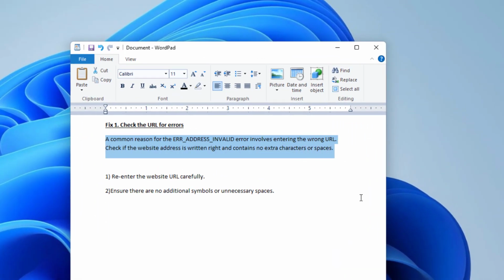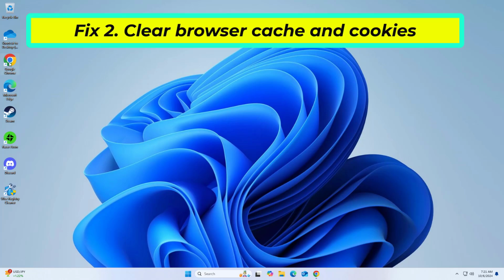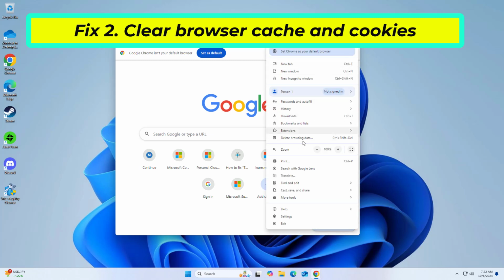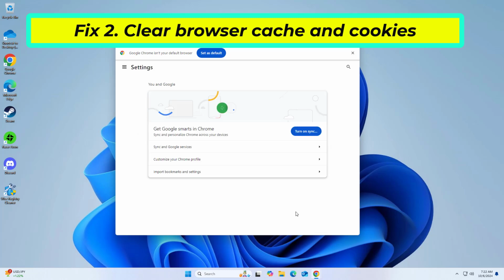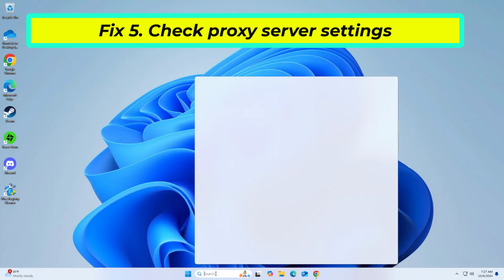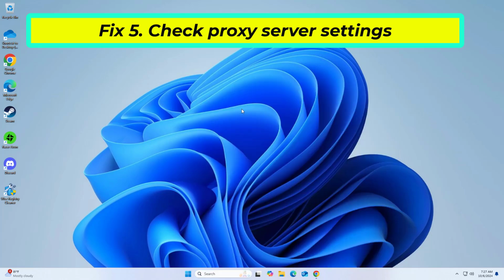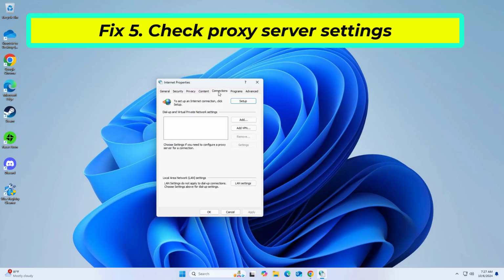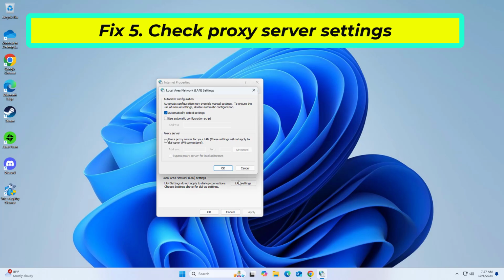(FIXED) Google Chrome error ERR_ADDRESS_INVALID in Windows 10/11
fix Google Chrome error ERR_ADDRESS_INVALID in Windows